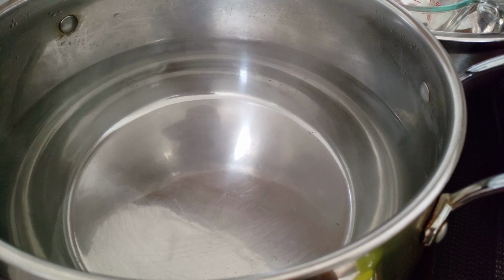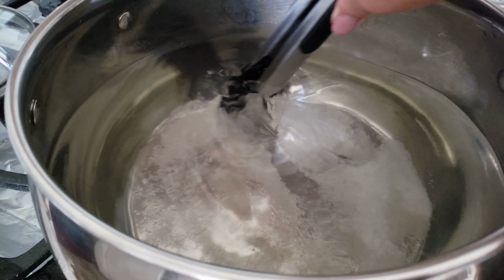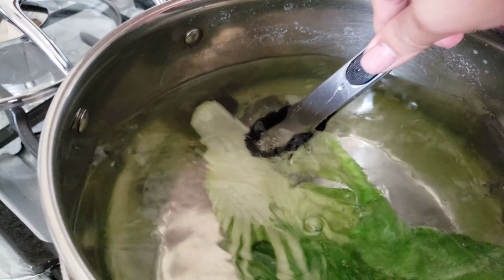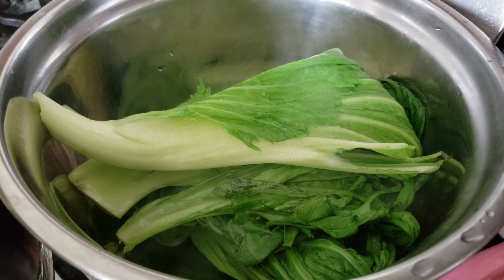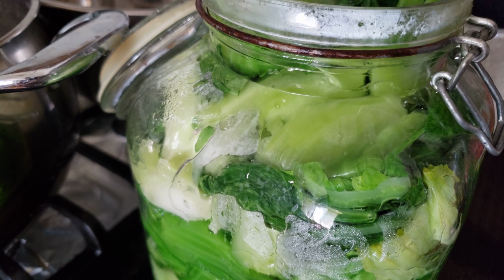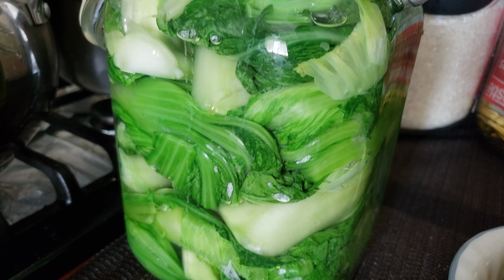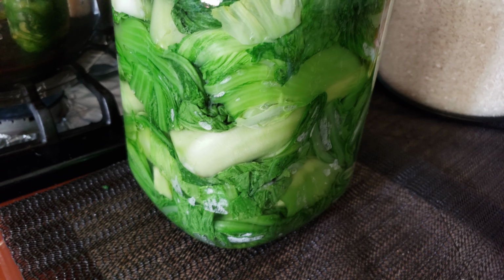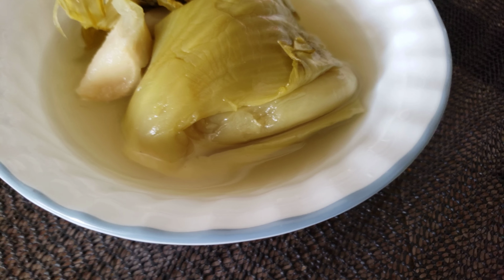Pickle mustard greens ជ្រក់ស្ពៃ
3lbs of mustard greens, 3/4cup of salt,1/4 cup of  sugar,1liter of water.
Boil water in big pot,put in salt,sugar. Let it dissolve,cook your green between 10-30 sec,when done put in a container or a jar,fill the remaining water to the top. Let it age about 1, week. It should be ready to eat. Refrigerated to keep longer!